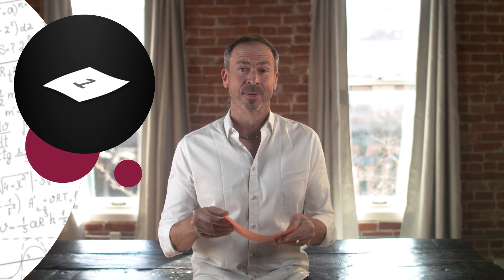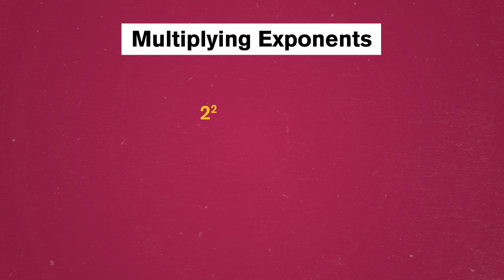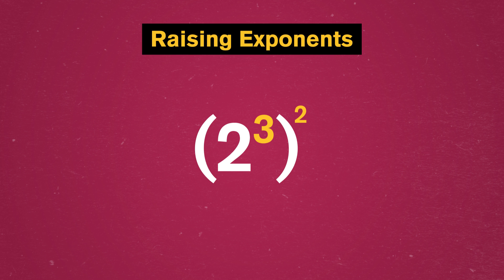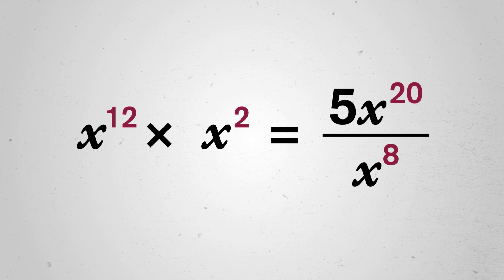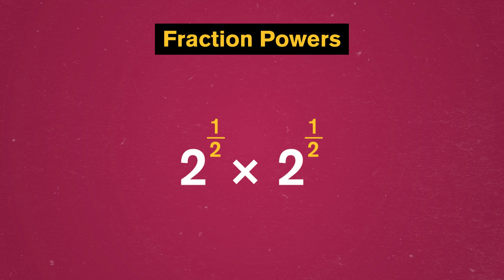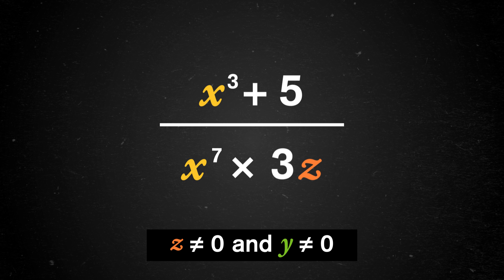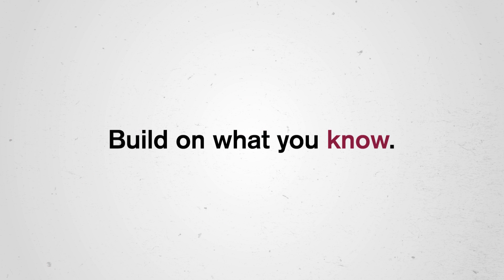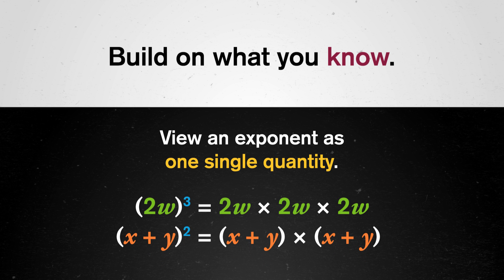Exponents and Scientific Notation: Study Hall Algebra #6: ASU + Crash Course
It's intuitive to think about squaring or doubling something. It's just a number multiplied by itself. You can think of it like folding paper. But, what when you see a number to the negative square? You can't fold paper negative times? Or a number with a fraction in the exponent? What is that about? Well, that's the topic of this episode of Study Hall: Algebra!